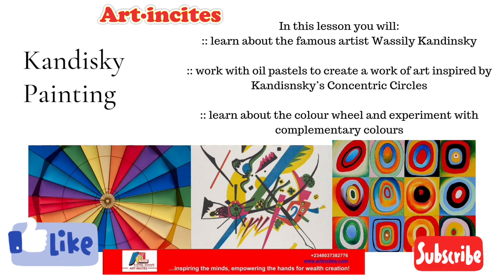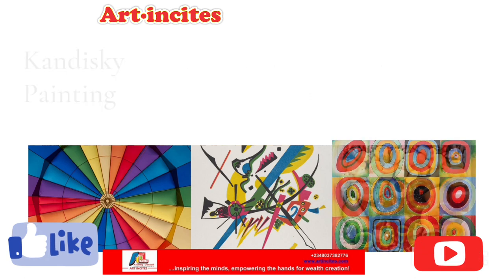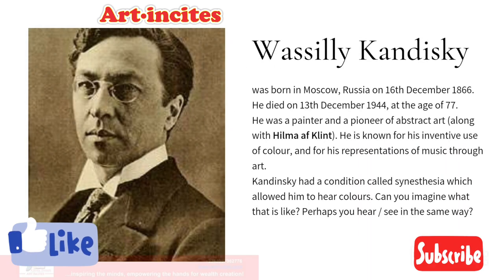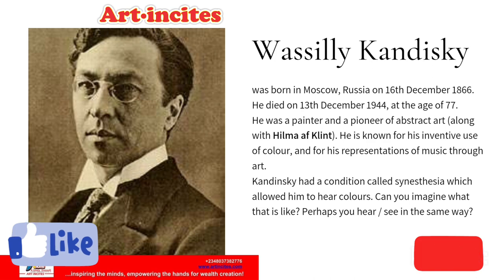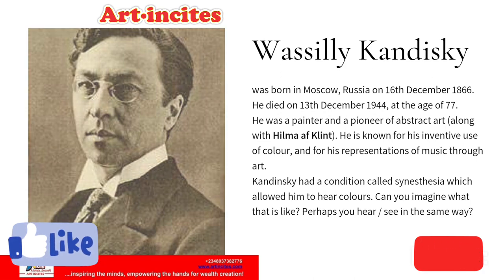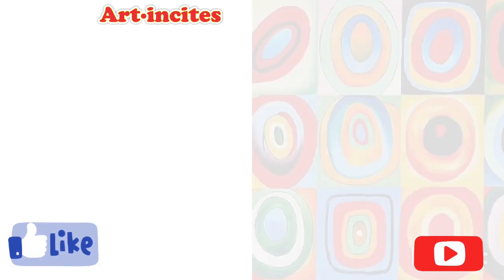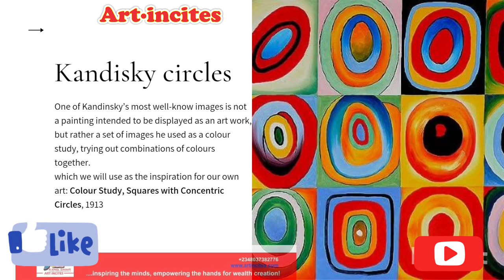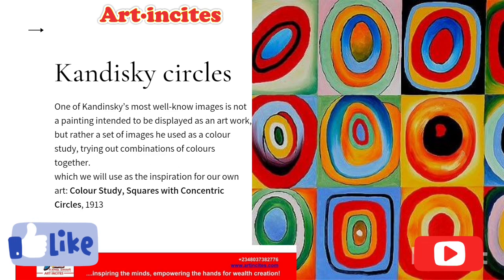Art Painting lesson for kids, Kandinsky circles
Gather crayons, white paper A4size, and a black pencil, ruler Ensure a flat surface for drawing.

**Step 2: Divide the space**
Using your ruler share the paper into 4 equal size if square paper or 6 spaces if rectangle,

**step 3:Draw Circles**
Using pencil, draw various-sized circles on the spaces of the paper. Emphasize freedom; no need for perfect shapes.

**Step 4: Choose Colors**
 select vibrant crayon colors. to Encourage creativity and diversity in their choices.

**Step 5: Fill Circles**
Color each circle with the chosen crayons, using different strokes and patterns.

Each circle colouring must be different from the other, for variety and beauty

**Step 6: Share and Display**
Celebrate your creations! Display the Kandinsky-inspired art proudly to boost your confidence.

Remember, the key is to foster creativity and enjoyment in the process.